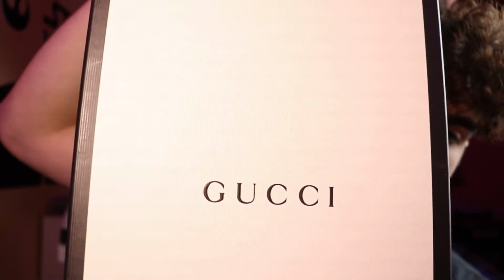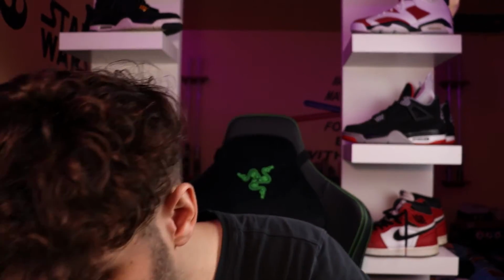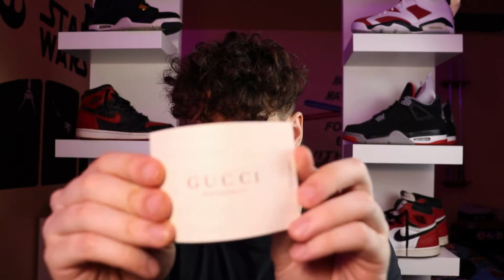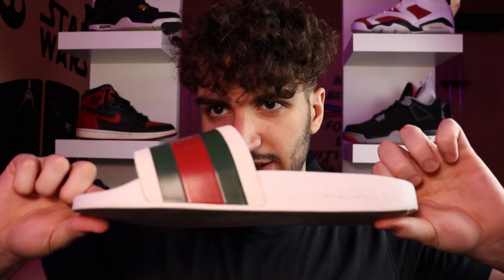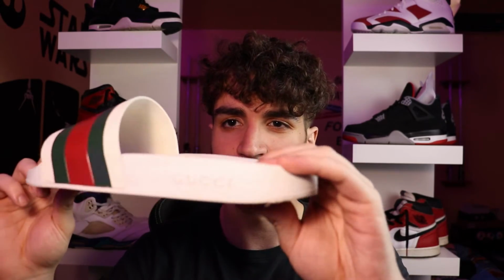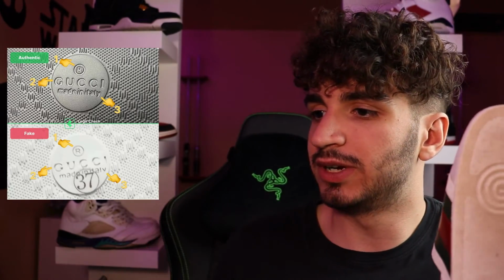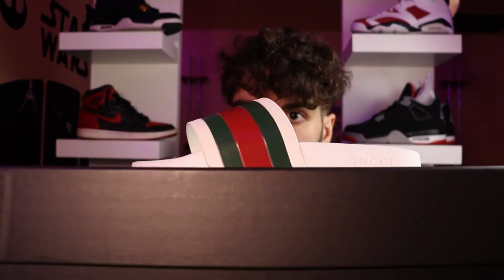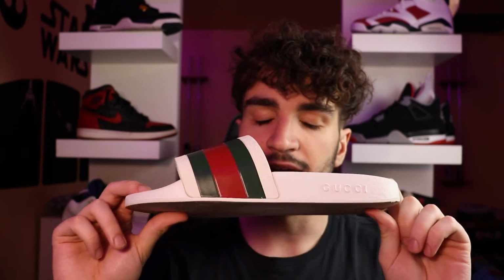HOW TO SPOT FAKE GUCCI SLIDES! | REALLY SIMPLE!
My setup